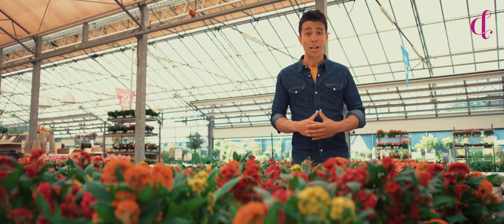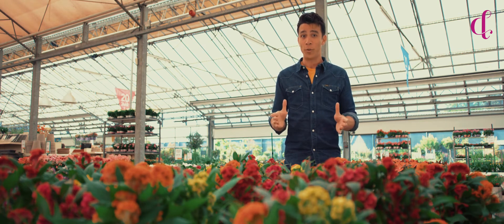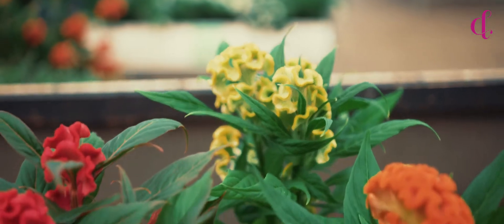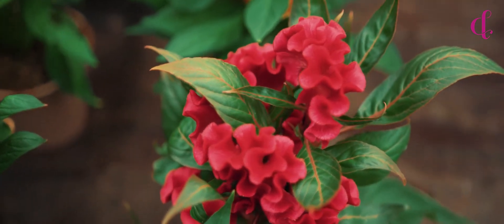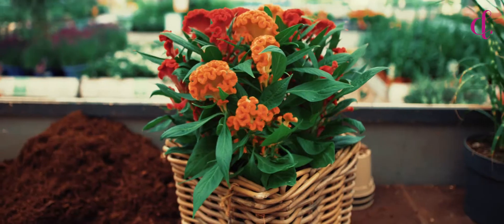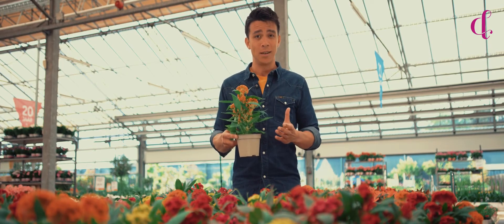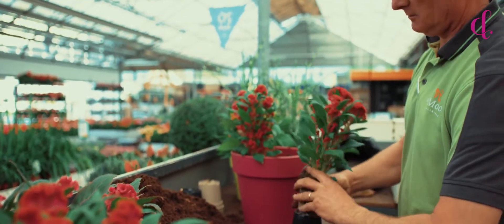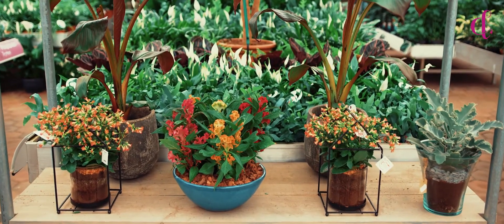Cinefleur Leiden - Twisted Story; Celosia cristata Twisted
Cinefleur Summer Edition 2019 - Leiden
Twisted Story; Celosia cristata Twisted

Let us introduce you to the Celosia cristata Twisted. It's a real eye catcher due to it's shape and it's vibrant colors. It's a seasonal plant that will bloom all the way through summer, way into fall.

❀ Cinefleur: Free inspirational magazine for floral and green pros.